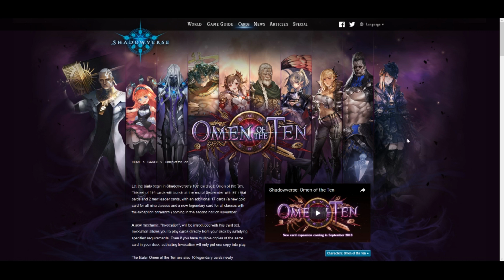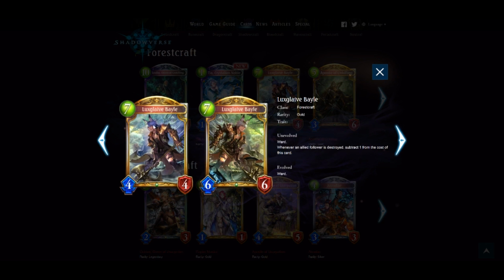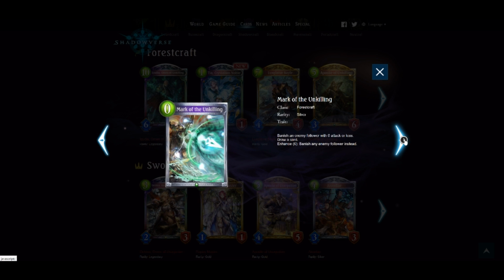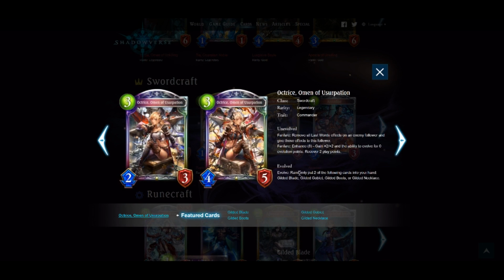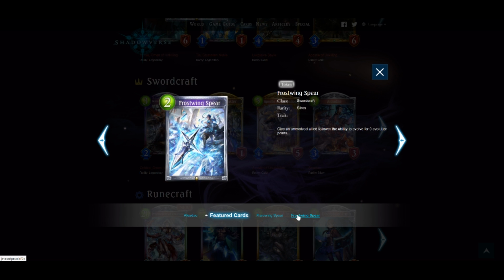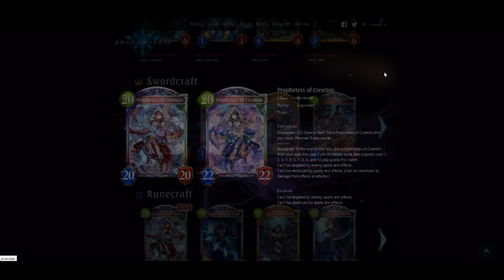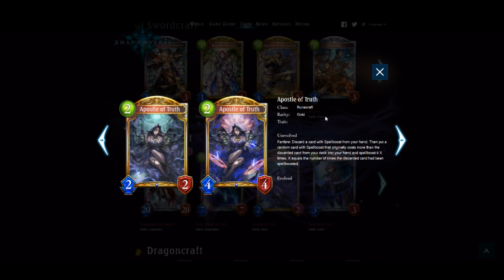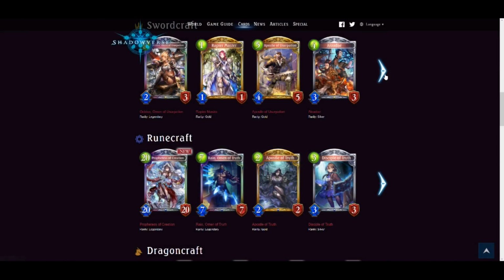Shadowverse | Omen of the Ten New Cards Pt.1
Shadowverse returns to its normal programming of broken bullcrap